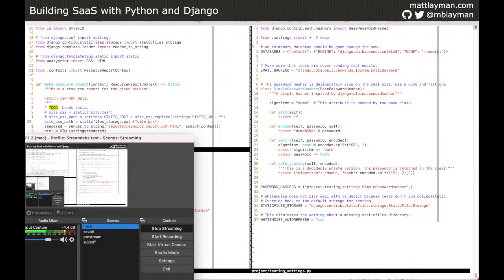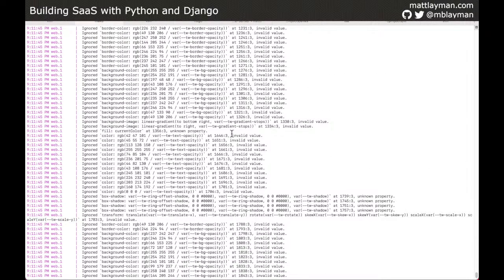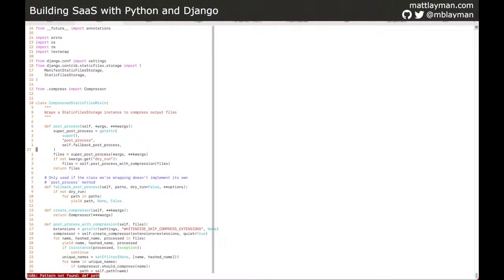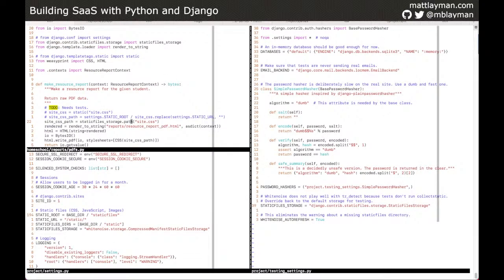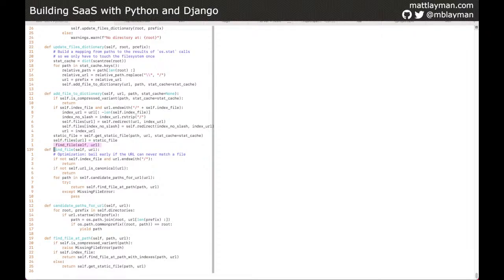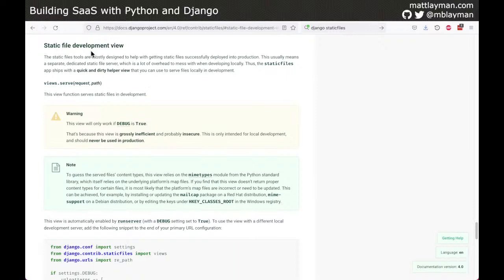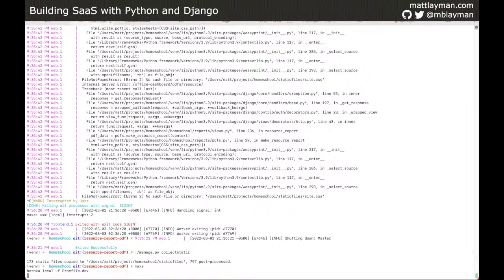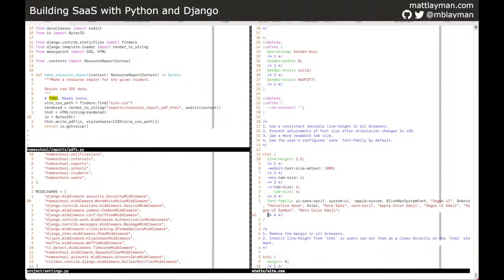PDF Debugging - Building SaaS with Python and Django #129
In this episode, I debugged the static file handling that my homeschool application is using when it generates PDF reports. Note: There was some stream trouble. This segment of the stream had no webcam video and was disconnected. Part 2 shows the successful completion of the PDF integration which you can